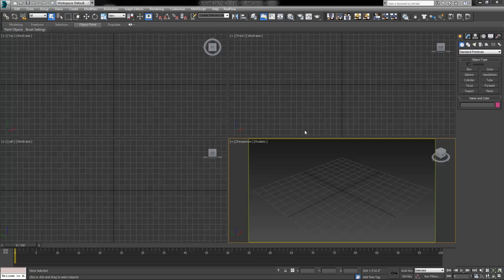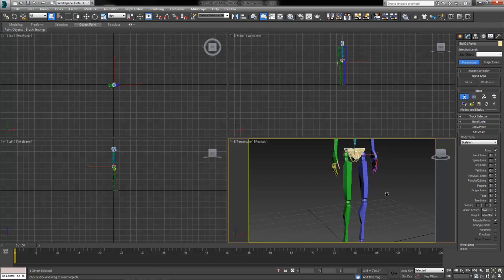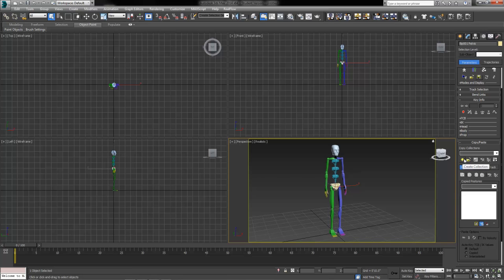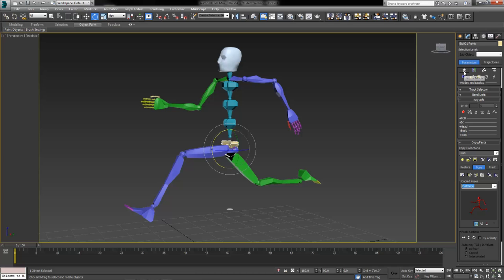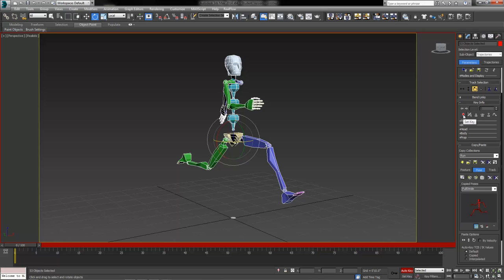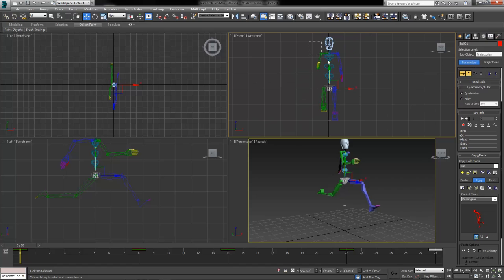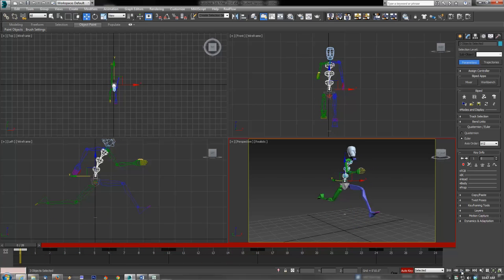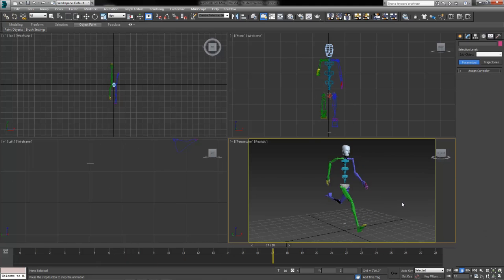Biped Pose to Pose Animation - 3DS Max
This tutorial we are going to take a basic biped system rig and show you how the pose to pose animation works with biped.